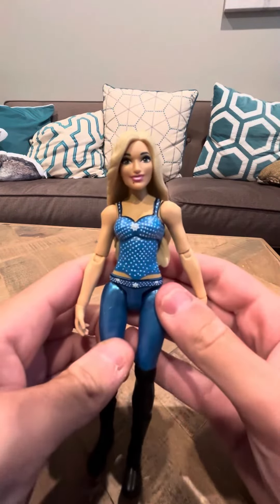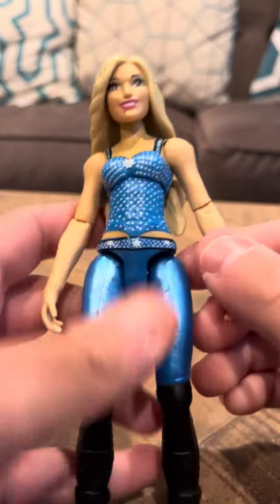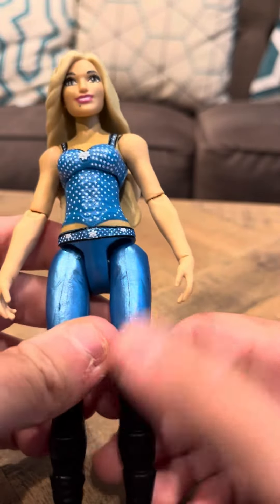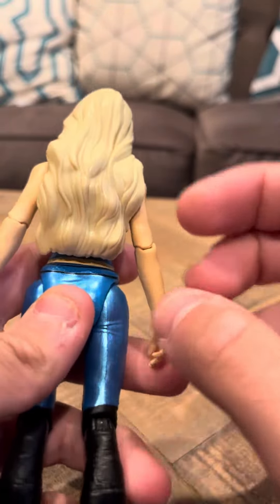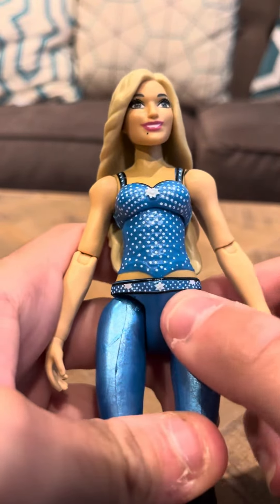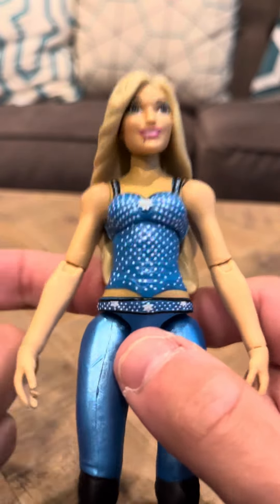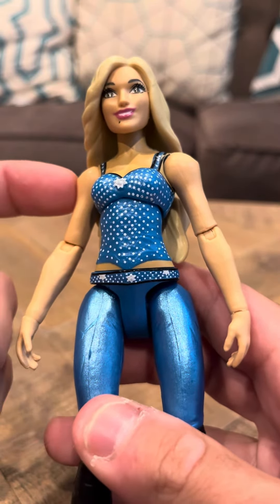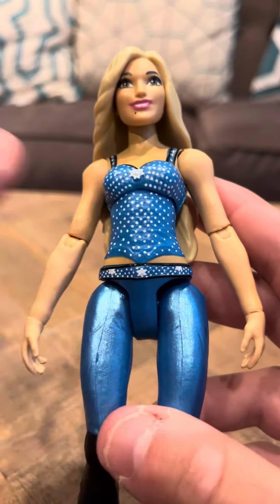WWE Mattel Charlotte Flair Figure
She looks too much like Barbie, and not like charlotte flair